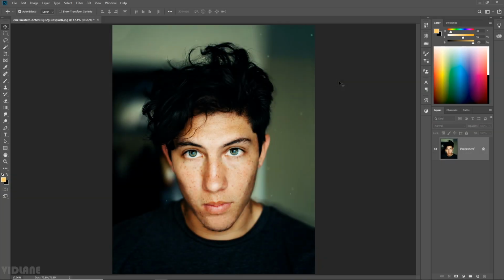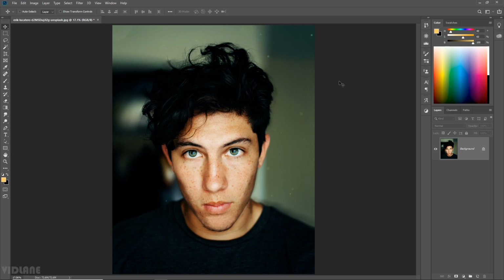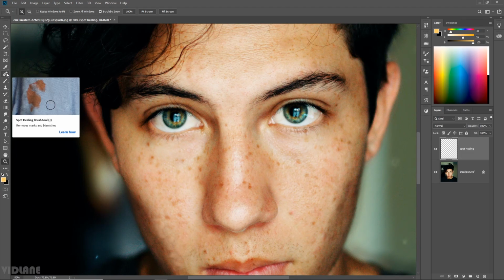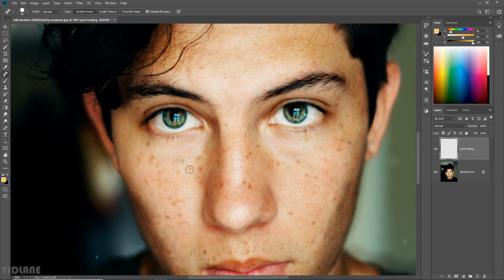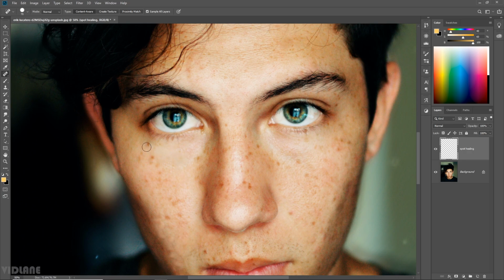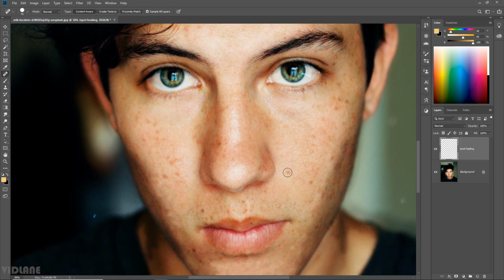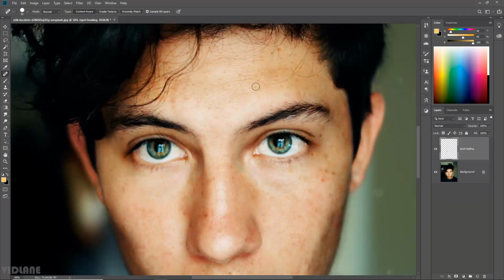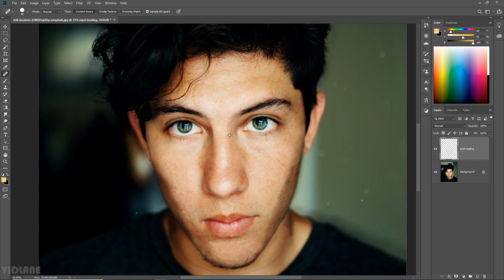Remove Acne Marks and Skin Blemishes in Photoshop With the Spot Healing Brush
Photo by Erik Lucatero on Unsplash (unsplash.com)

In this tutorial, you can learn how you can easily remove skin blemishes such as acne marks, pores, freckles, etc. with the help of Spot healing brush in Photoshop.

Long - In this Photoshop tutorial, you can see how you can remove acne scars in Photoshop. Easiest tool to remove pimples in Photoshop is to use spot healing brush. Spot healing brush takes information from around the scar and fills it in the scar. This tool works to remove small marks or minor acne marks from face.

You can also remove acne scars in Photoshop with spot healing brush. There are a lot of professional tools to retouch acne in Photoshop, but this video only shows you the easiest method that anyone can follow. If you want a complete skin retouching, then you need to use more tools, this video only shows you easy and simple retouching in Photoshop.